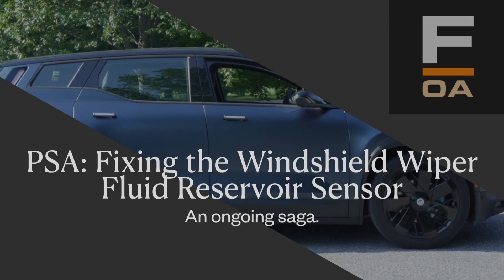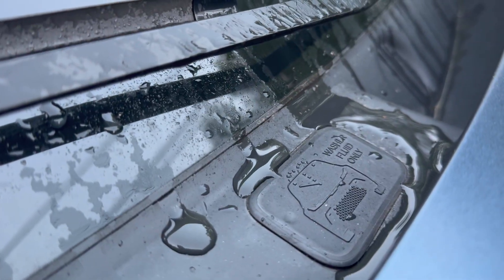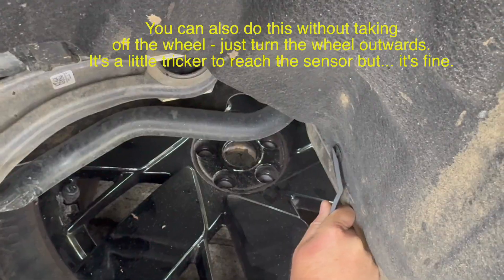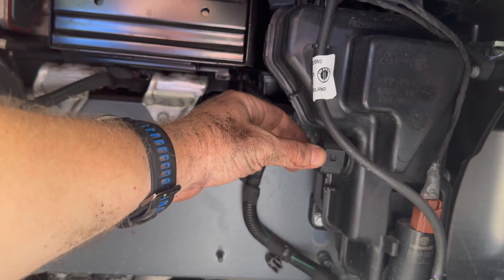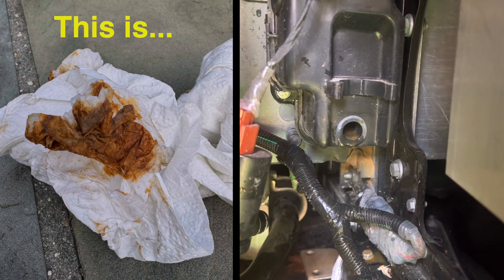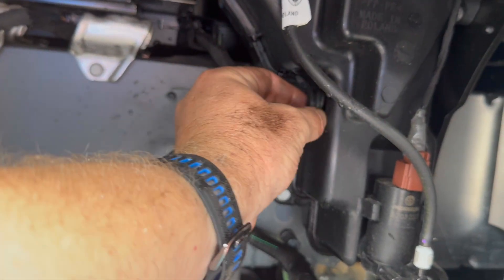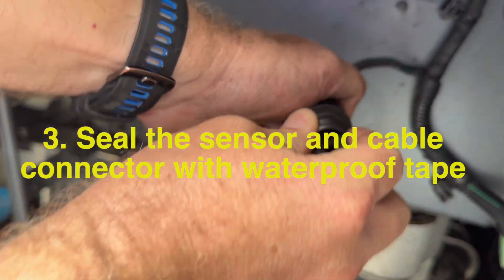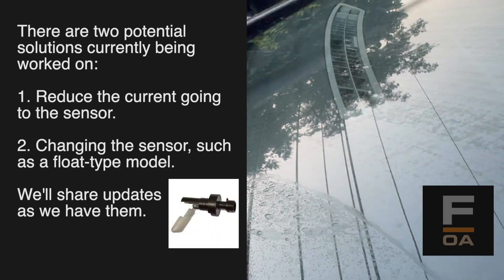Sensor Drama: Update on the Windshield Wiper Fluid Reservoir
We owe you an update. In our last video, we blamed wiper fluid for damaging the wiper fluid reservoir sensor — but that’s not the real culprit. Turns out, the issue is too much current from the car, which burns the sensor out. In this 2-minute PSA, we show what’s really happening, what that rust in your reservoir means, and what you can do to prevent another failure - for now!